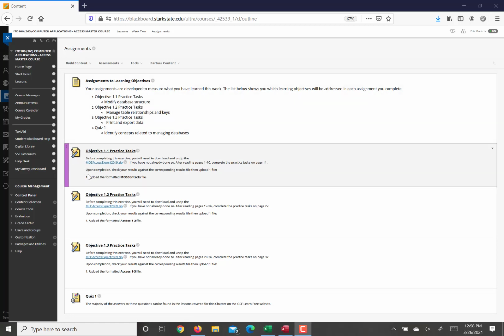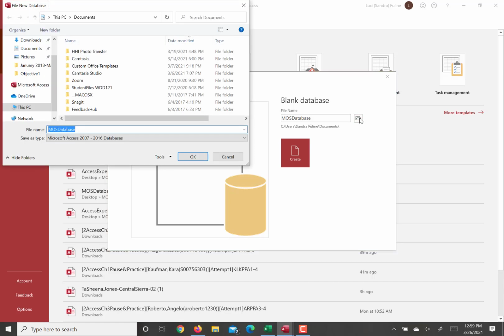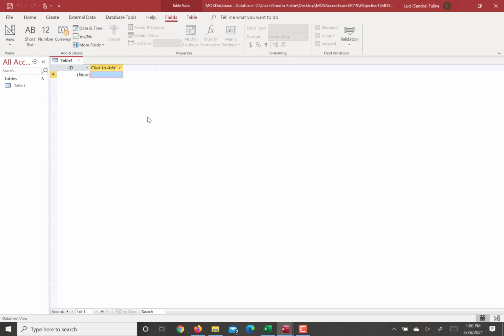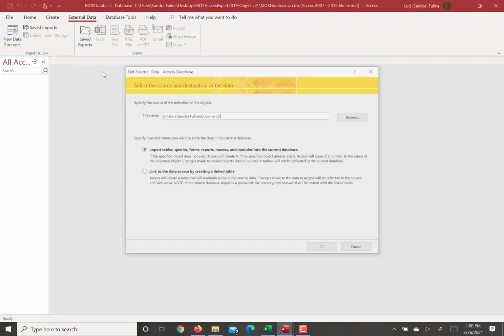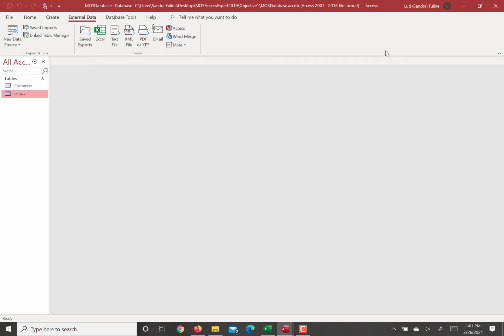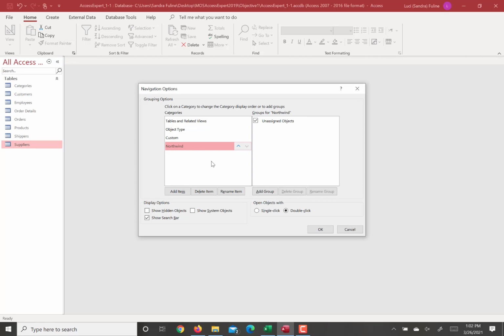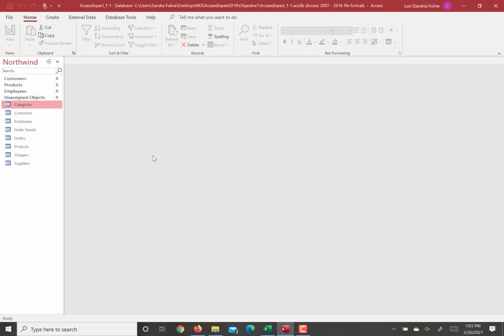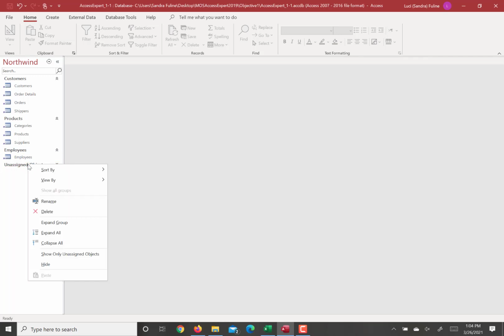Access 2019 Objective 1.1 Video